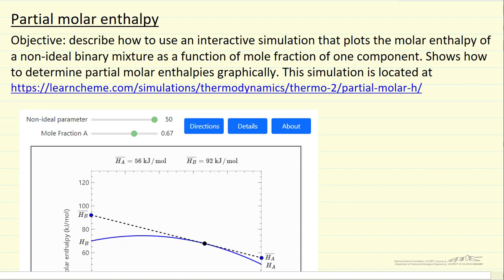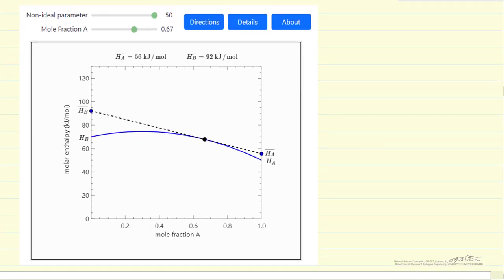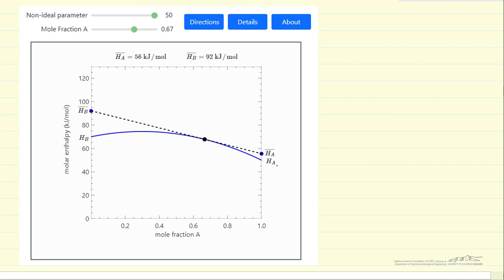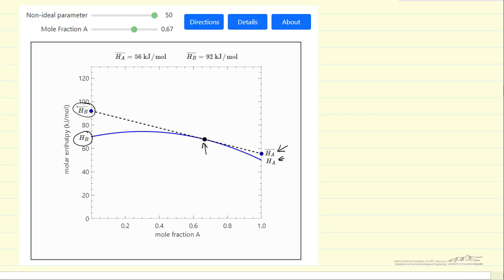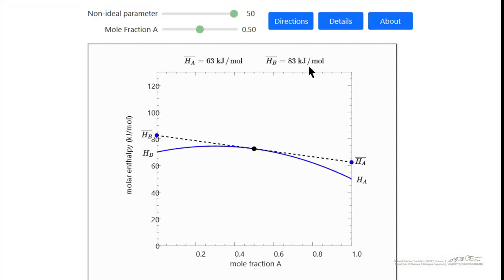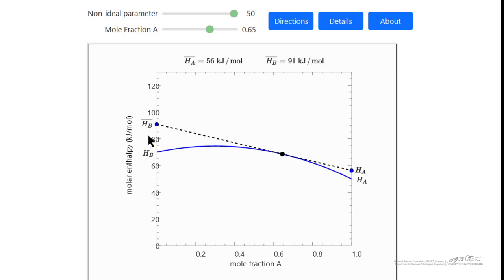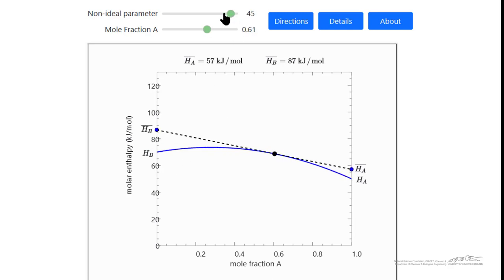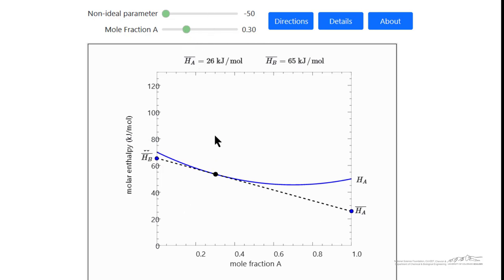Partial Molar Enthalpy (Interactive Simulation)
Organized by textbook Describes how to use an interactive simulation that plots the molar enthalpy of a non-ideal binary mixture as a function of mole fraction of one component. Shows how to determine partial molar enthalpies graphically. Made by faculty at the University of Colorado Boulder, Department of Chemical & Biological Engineering.